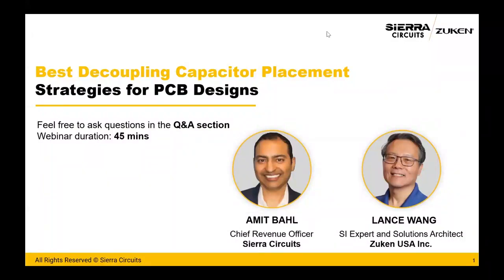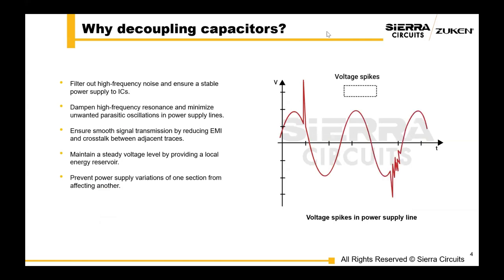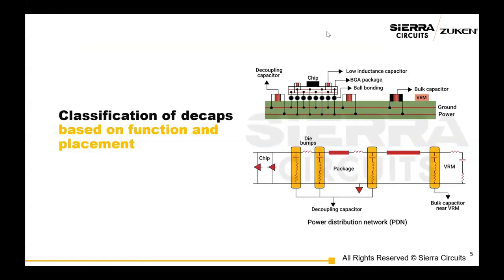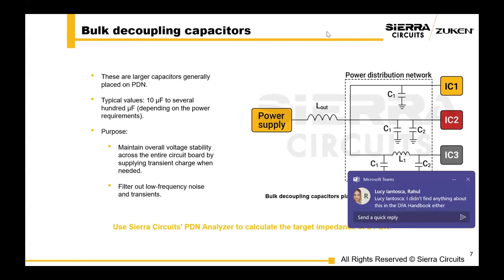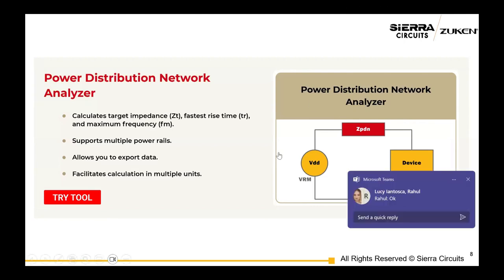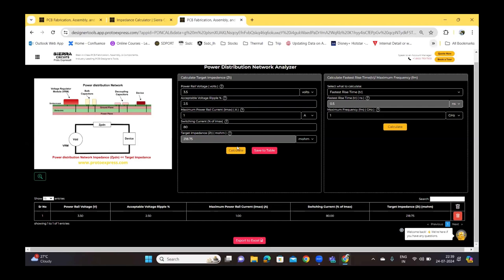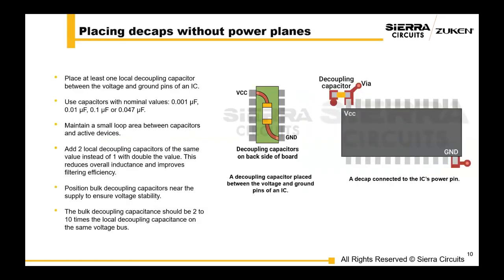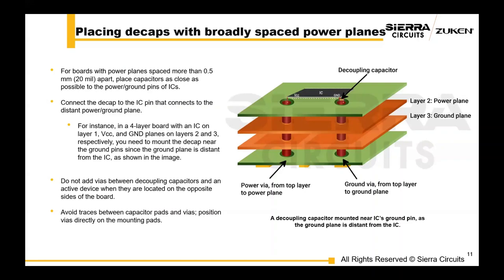Best Decoupling Capacitor Placement Strategies | Sierra Circuits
Decoupling capacitors reduce undesired signal interference in PCB designs and provide a stable power supply to ICs. By isolating sensitive signals, these capacitors mitigate voltage fluctuations caused by transient currents and prevent circuit malfunction.

Simulation tools offer invaluable support by enabling design verification, debugging, and “what-if” analysis. This proactive approach helps you identify and address potential issues before physical boards are manufactured, significantly reducing design cycles and minimizing costs.

In this webinar, you will learn the best strategies for placing decaps to avoid parasitic oscillations and EM radiation in your layout.